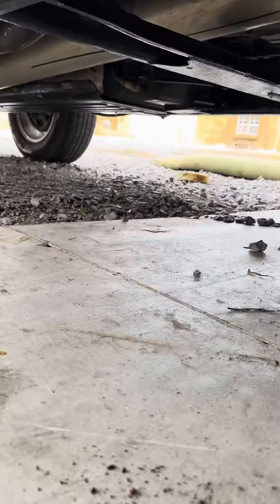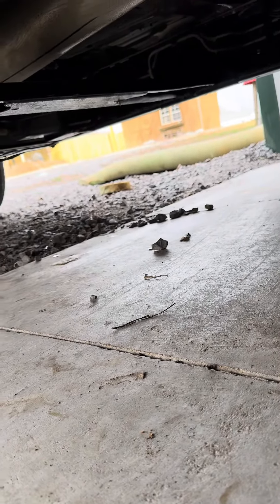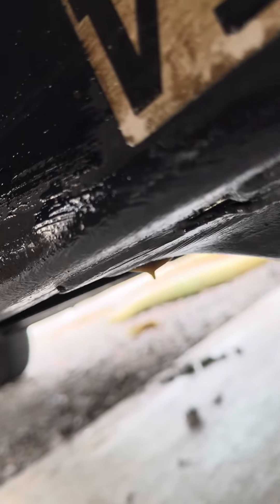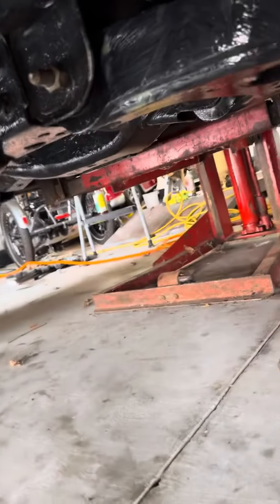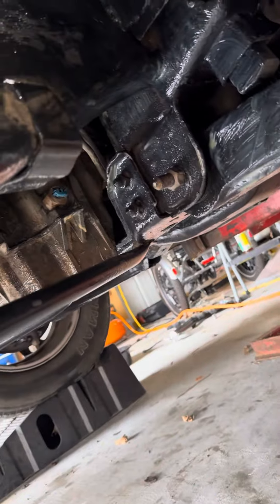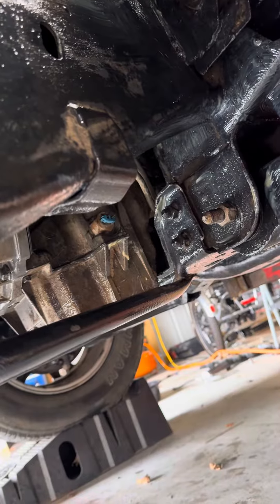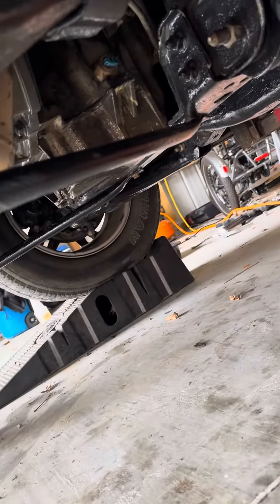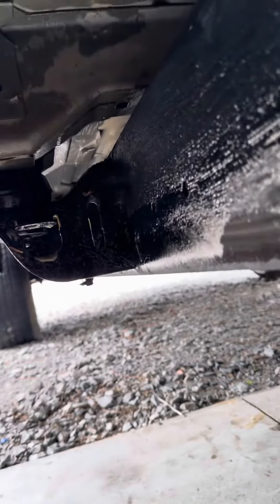DIY: Woolwax Undercoating My Chevrolet Silverado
Spray or brush application.